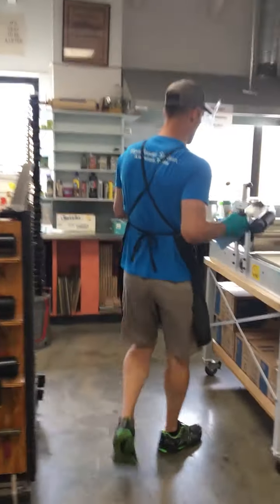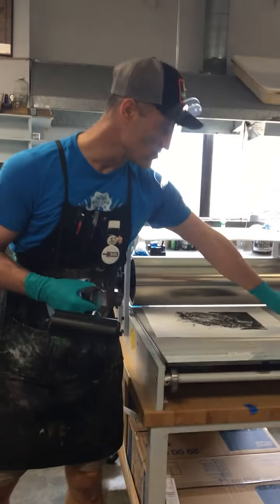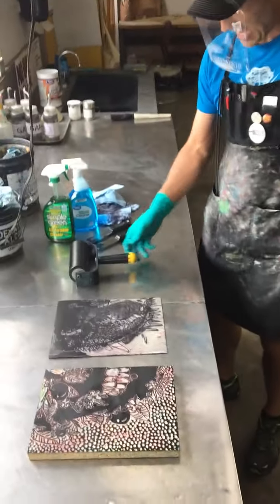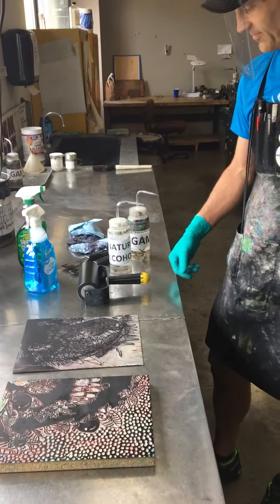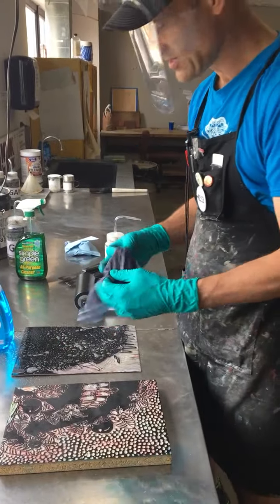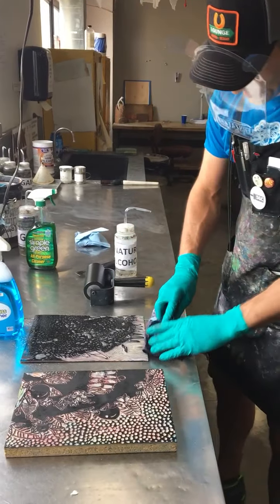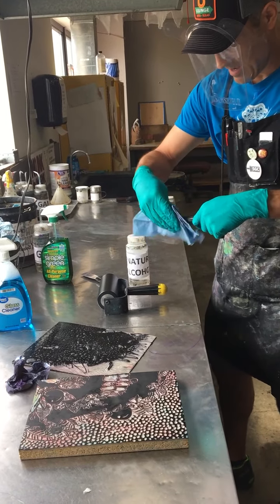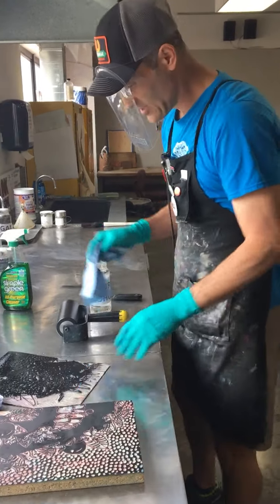Relief Printing part12 Cleaning the press and the blocks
Cleaning the etching press, the relief blocks and ink knives. Texas State University Print lab